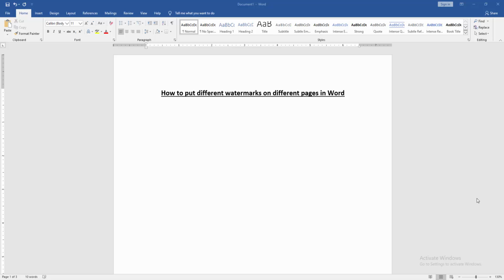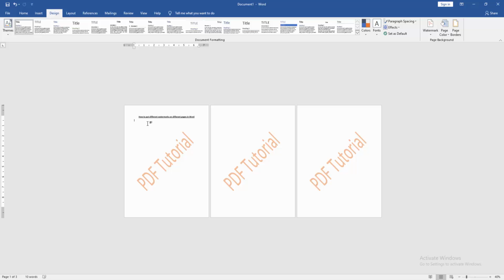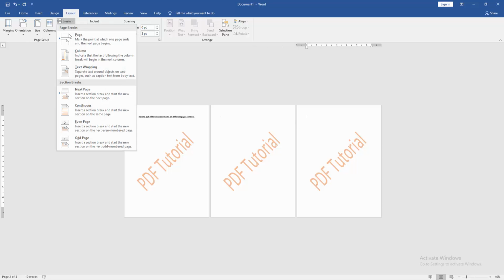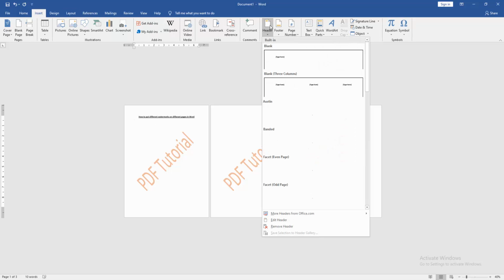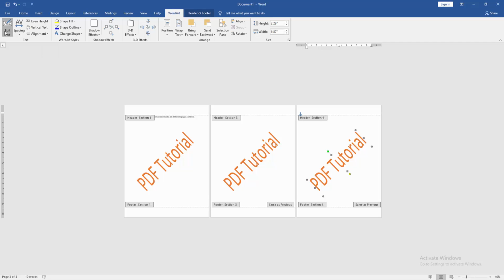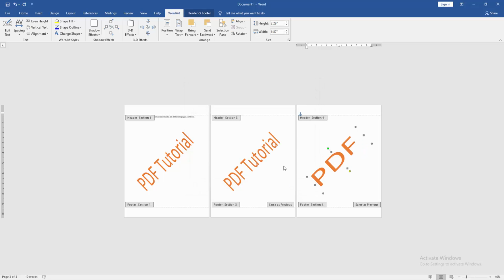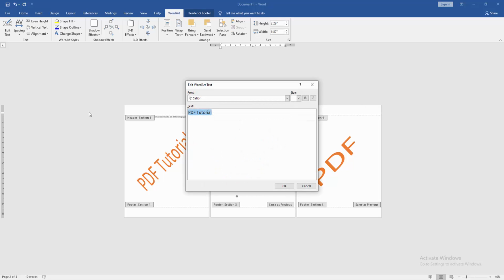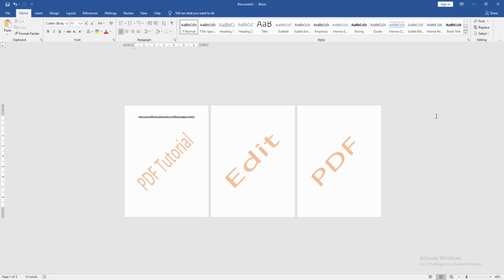How to put different watermarks on different pages in Word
Assalamu Walaikum,
In this video I will show you, How to put different watermarks on different pages in Word. Let's get started.